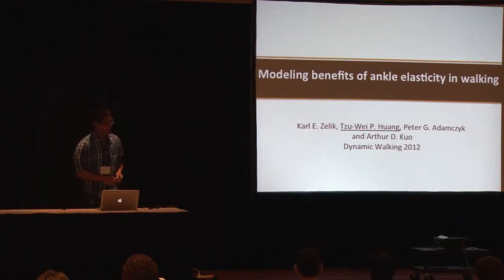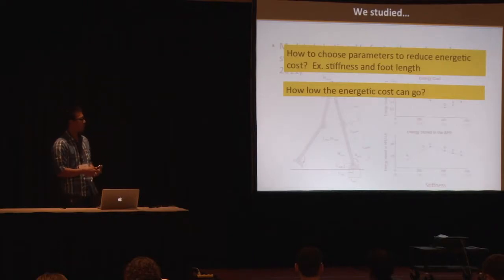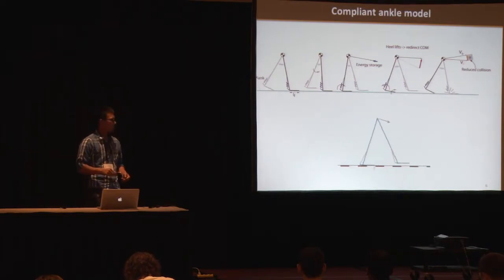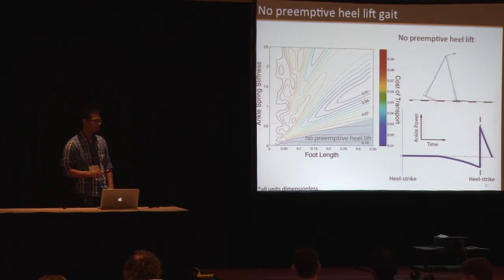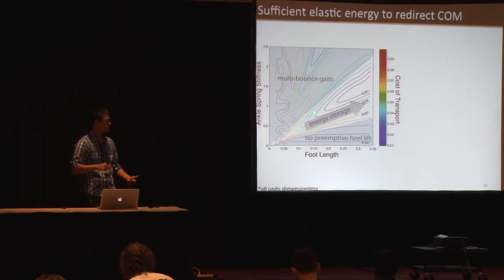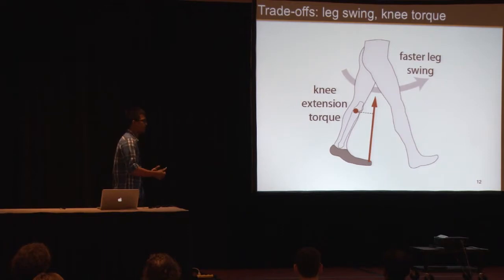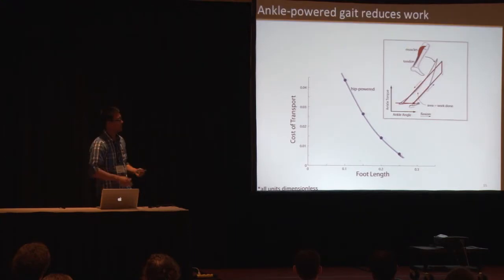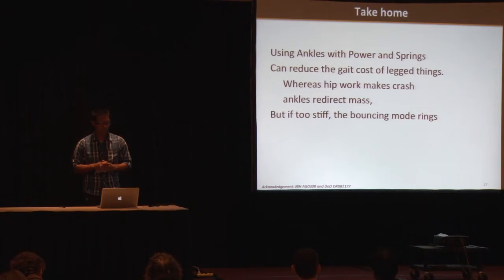Modeling Benefits of Ankle Elasticity in Walking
Authors: Karl Zelik, Tzu-Wei Huang, Peter Adamczyk, Arthur Kuo

Title: Modeling Benefits of Ankle Elasticity in Walking